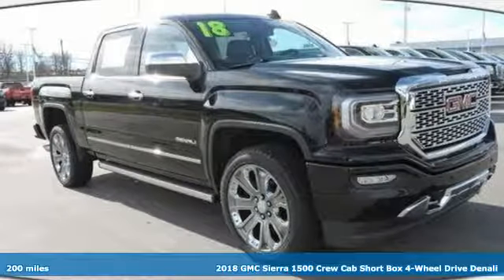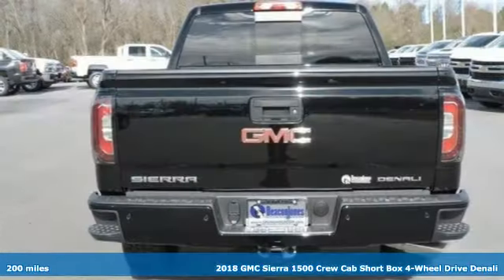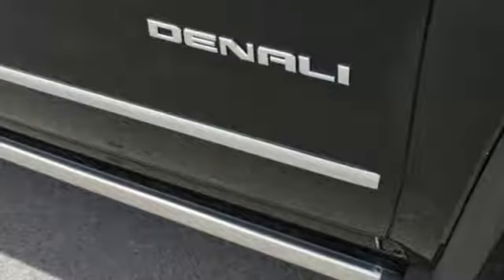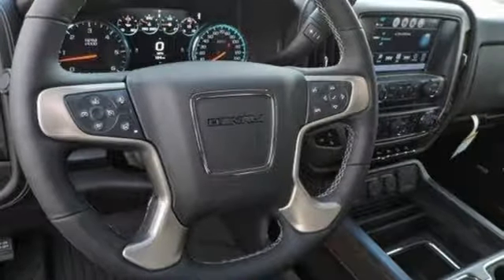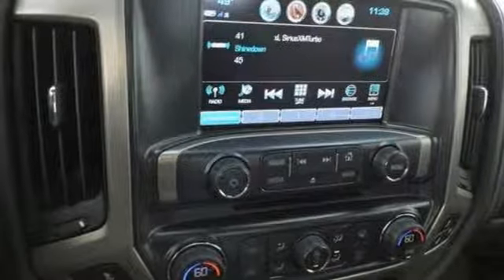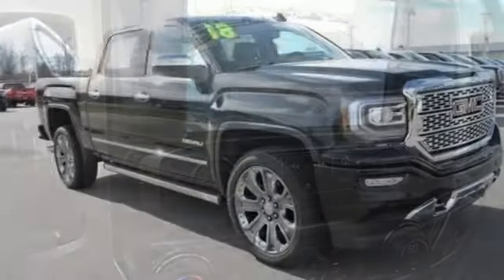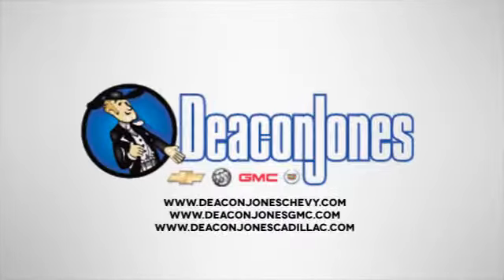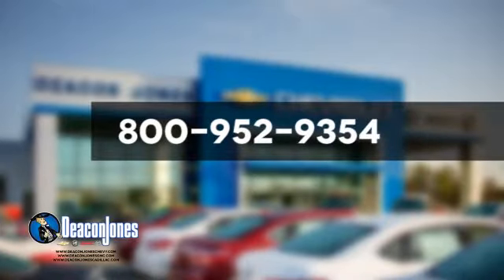2018 GMC Sierra 1500 Smithfield NC Selma, NC T380590 - SOLD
Year: 2018
Make: GMC
Model: Sierra 1500
Trim: 4WD Crew Cab 143.5 Denali
Engine: 6.2L 8 Cylinder Engine
Transmission: AUTOMATIC
Color: ONYX BLACK
Interior: JET BLACK DENALI
Stock #: T380590
VIN: 3GTU2PEJXJG564788
Navigation, Heated/Cooled Leather Seats, Back-Up Camera, Onboard Communications System, Premium Sound System, 4x4, Trailer Hitch. Denali trim, ONYX BLACK exterior and JET BLACK DENALI interior. FUEL EFFICIENT 20 MPG Hwy/15 MPG City! CLICK ME! KEY FEATURES INCLUDE: Leather Seats, 4x4, Heated Driver Seat, Cooled Driver Seat, Back-Up Camera, Premium Sound System, Onboard Communications System, Trailer Hitch, Remote Engine Start, Dual Zone A/C, Lane Keeping Assist, WiFi Hotspot, Heated Seats, Heated Leather Seats, Heated/Cooled Seats. Privacy Glass, Keyless Entry, Steering Wheel Controls, Alarm, Heated Mirrors. OPTION PACKAGES: DENALI ULTIMATE PACKAGE includes (L86) 6.2L EcoTec3 V8 engine, (Q7M) 22 aluminum wheels with premium paint and chrome inserts, (SFE) wheel locks, LPO, (CF5) power sunroof, (JL1) trailer brake controller, (BRS) Tri-Mode Power Steps, (VQY) chrome recovery hooks, LPO. ENGINE, 6.2L ECOTEC3 V8 WITH ACTIVE FUEL MANAGEMENT, DIRECT INJECTION and Variable Valve Timing, includes aluminum block construction, (420 hp [313 kW] @ 5600 rpm, 460 lb-ft of torque [624 Nm] @ 4100 rpm), LPO, ALL-WEATHER FLOOR LINER, AUDIO SYSTEM, 8 DIAGONAL COLOR TOUCH SCREEN NAVIGATION WITH GMC INFOTAINMENT SYSTEM, AM/FM/SIRIUSXM, HD RADIO with USB ports, auxiliary jack, Bluetooth streaming audio for music and most phones, Pandora Internet radio and voice-activated technology for radio and phone (STD), TRANSMISSION, 8-SPEED AUTOMATIC, ELECTRONICALLY CONTROLLED with overdrive and tow/haul mode. Includes Cruise Grade Braking and Powertrain Grade Braking (STD). EXPERTS RAVE: Great Gas Mileage: 20 MPG Hwy. OUR OFFERINGS: Choose from thousands of preowned vehicles at Deacon Jones. Deacon Jones opened his first used car lot in 1974 in Princeton Horsepower calculations based on trim engine configuration. Fuel economy calculations based on original manufacturer data for trim engine configuration. Please confirm the accuracy of the included equipment by calling us prior to purchase.

Address:
1115 North Bright Leaf Blvd